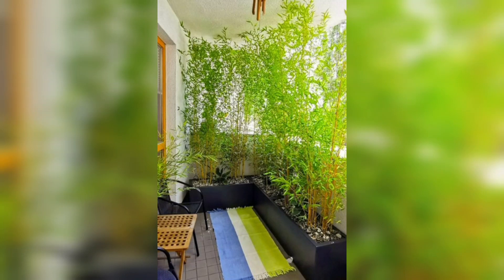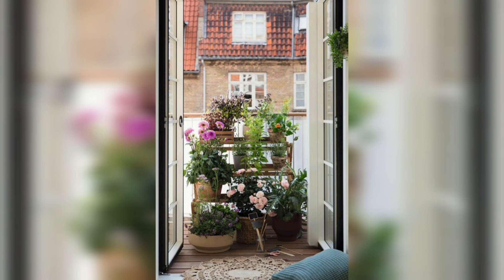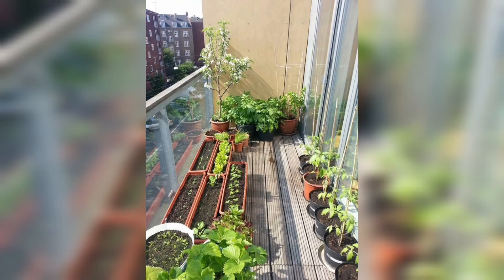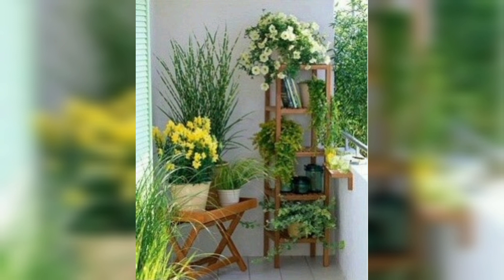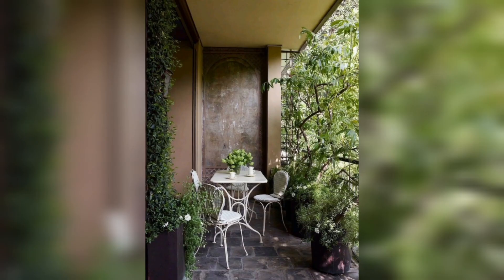decoration of balcony garden